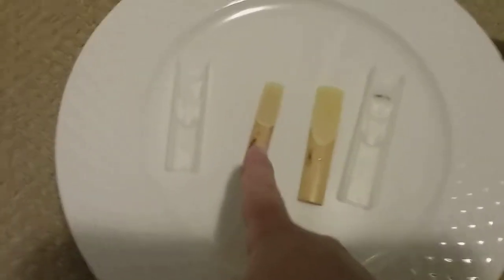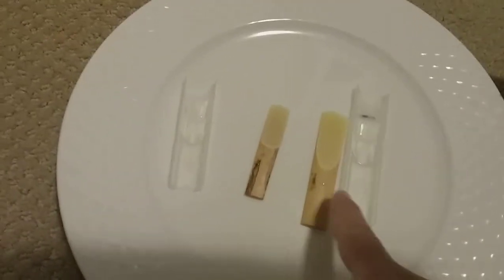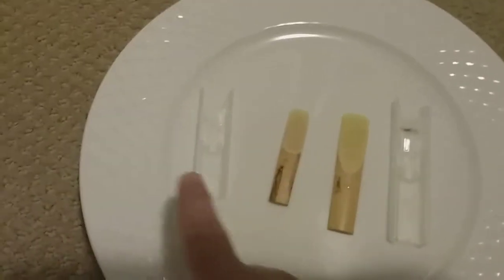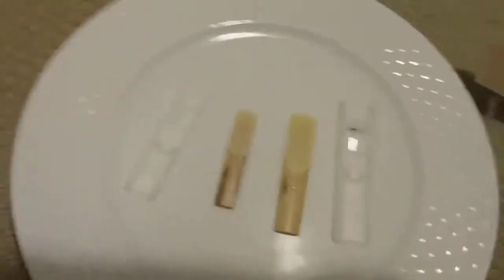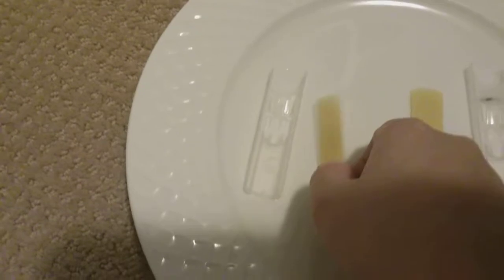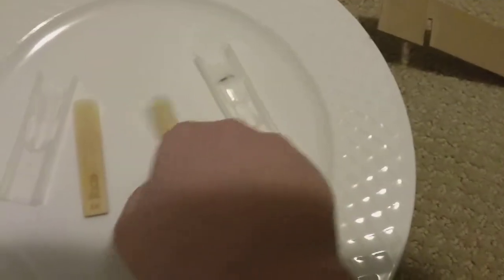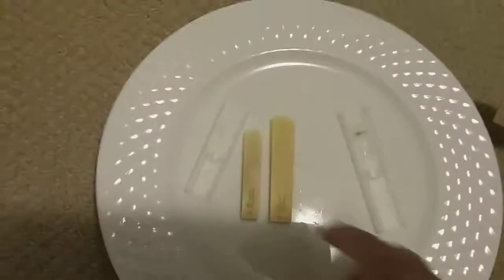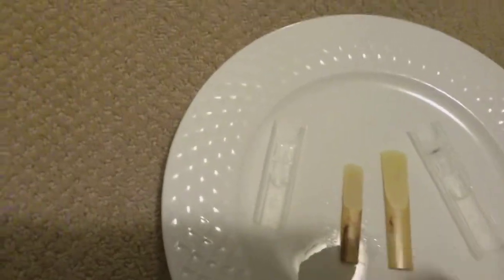Bass clarinet and clarinet reed size comparison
This channel is about music not just lessons though.